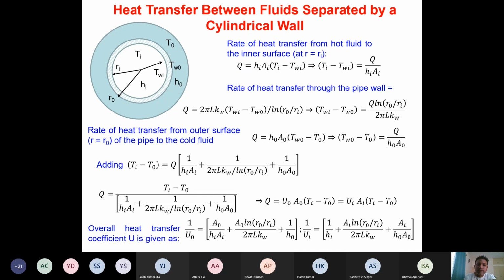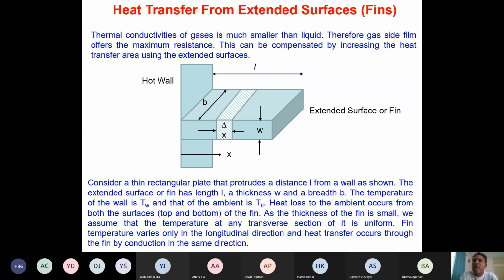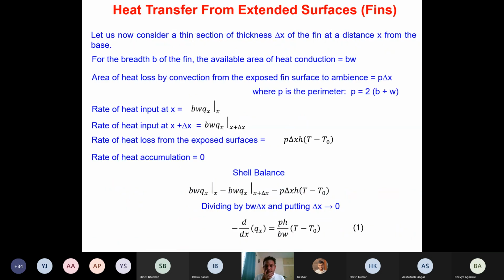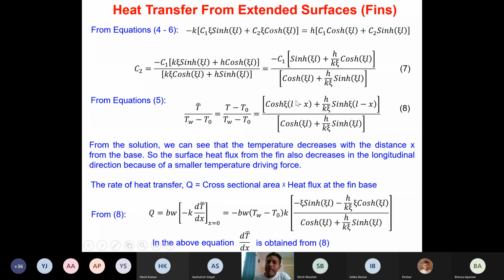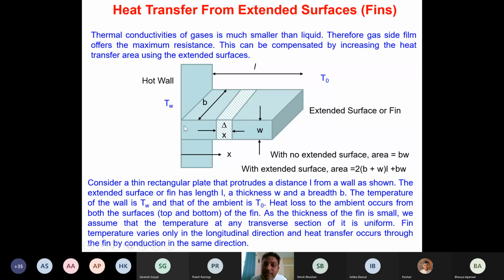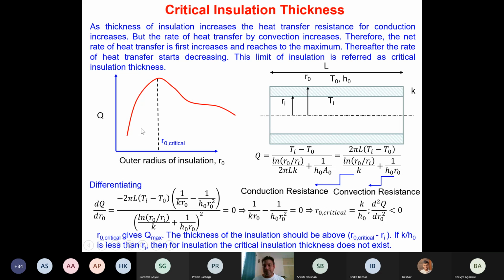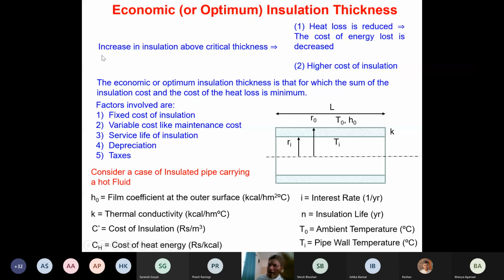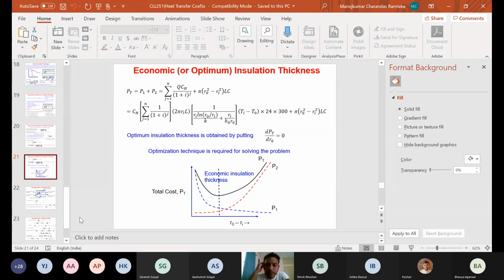15 CLL251 Heat Transfer by Manojkumar Charandas Remteke CLL251 Heat Transfer 20210225 093127 Meeti